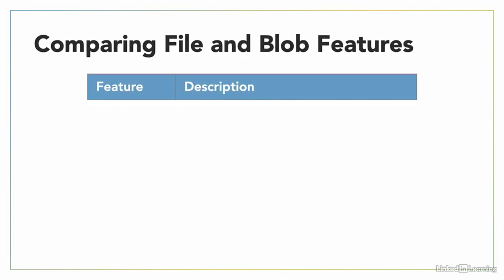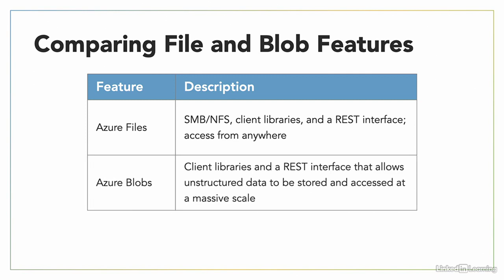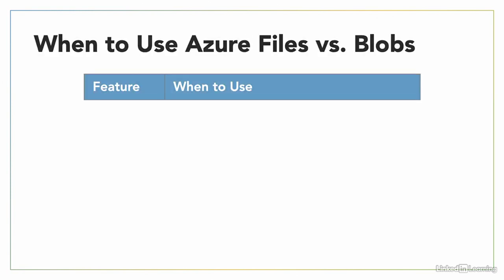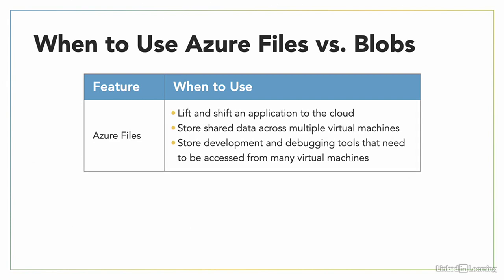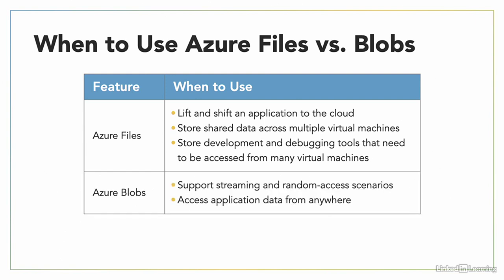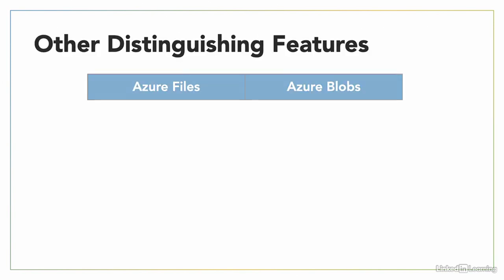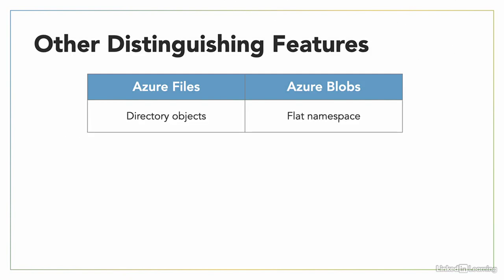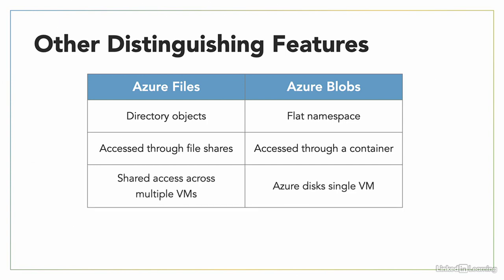Part08;azurestorage azure files vs azure blobs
azure storage install, deploy, configure and management, administration